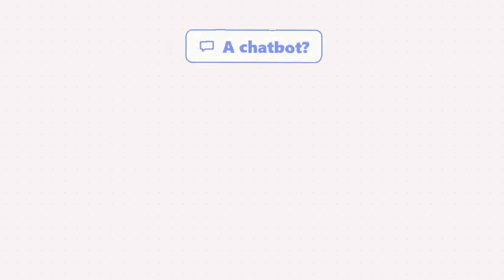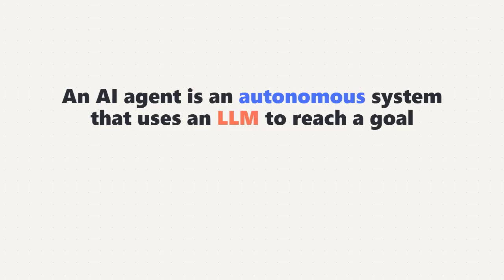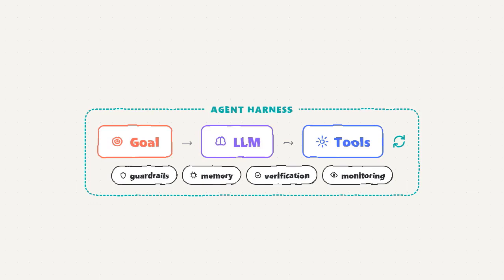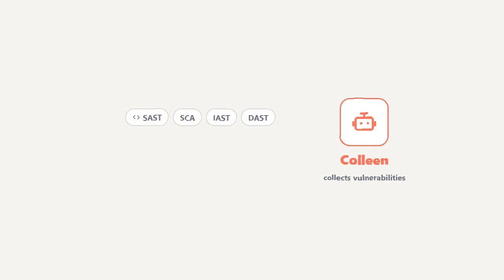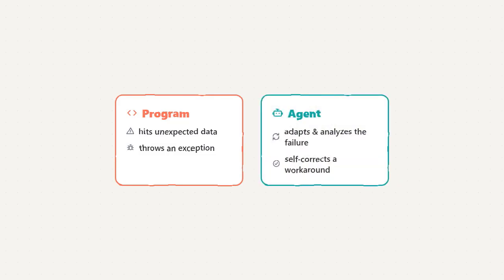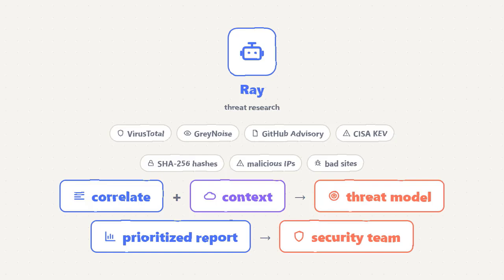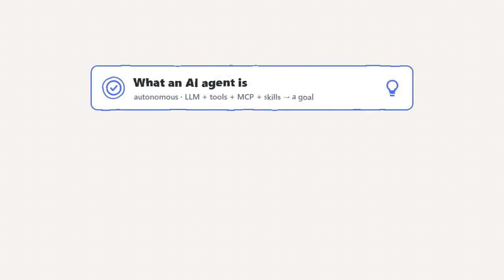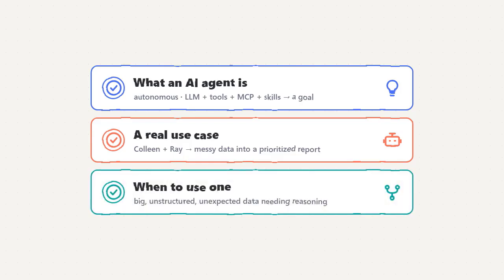What Is an AI Agent? (It's Not Just a Chatbot)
An "AI agent" isn't just a chatbot. In this video I break down what actually makes something an agent — a goal, an LLM, tools, and a loop — then show a REAL example from application security: two agents (Colleen, a collector, and Ray, a researcher) that turn messy vulnerability data into a prioritized, actionable report.

If you use LLMs but you're fuzzy on "agent," this makes it click — and shows you when to reach for an agent instead of writing a program.

⏱️ Chapters
0:00 What is an AI agent?
0:52 The definition (goal → LLM → tools → loop)
1:22 The 3 components
1:53 The agent harness
2:31 A real example: two agents (Colleen & Ray)
2:47 Colleen — collecting vulnerabilities
3:27 Why not just a program? (unstructured data)
4:05 Ray — threat research & prioritization
5:03 The results
5:33 Agent vs. program
6:15 Recap
7:14 Your first step

🔑 Takeaway: an agent acts in a loop toward a goal; a chatbot only answers. Reach for one when your data is large, unstructured, or unexpected and needs reasoning a program can't give.

👉 Your move: pick one data-heavy problem in your own work and sketch it as Goal + Planning + LLM + Tools. That's your first agent.

• (add LinkedIn / X / newsletter here)